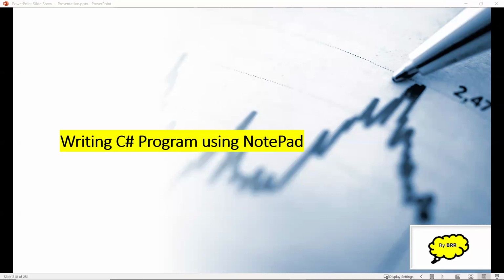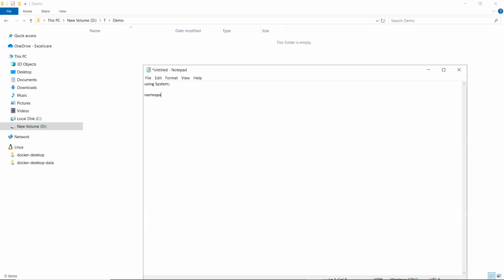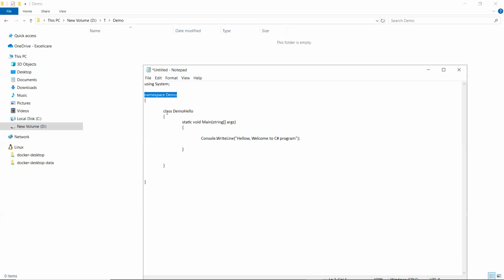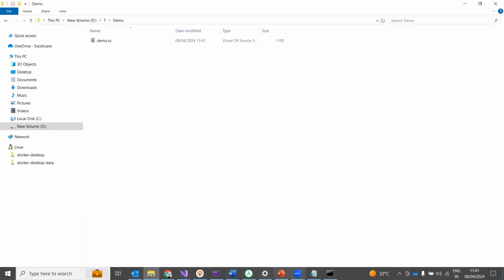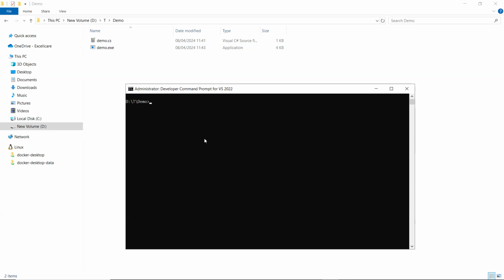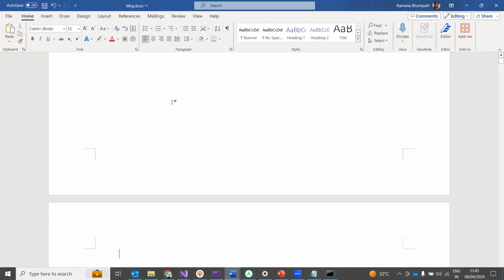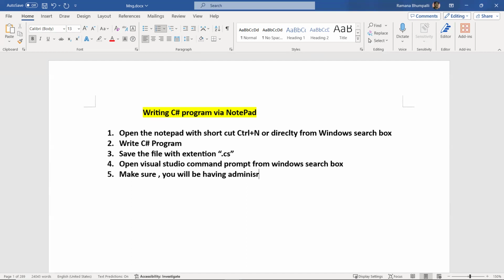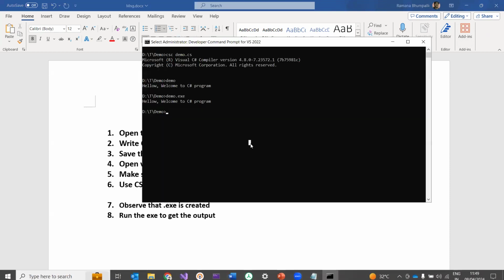Writing C# program in notepad